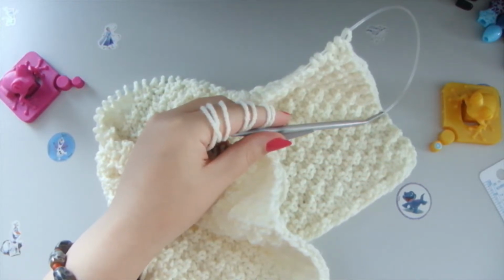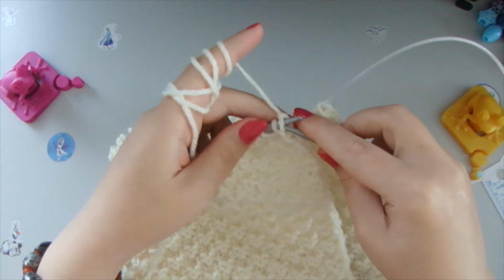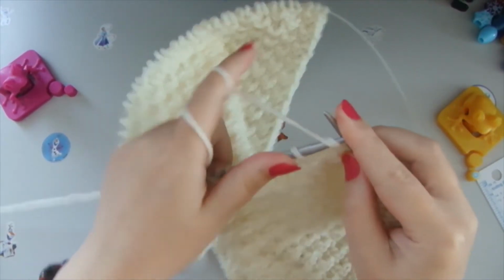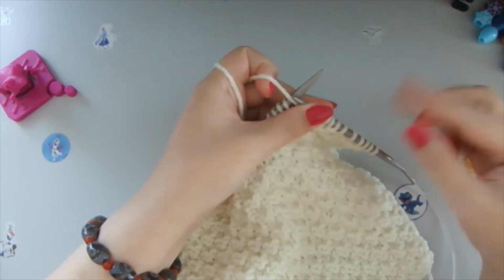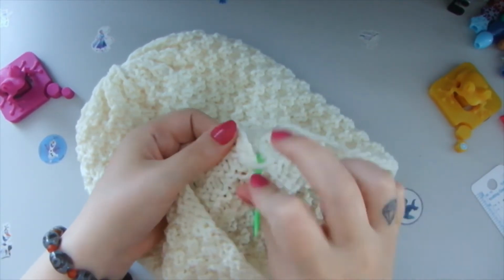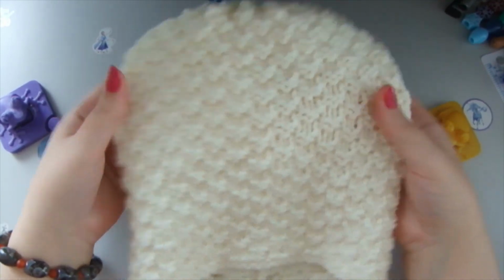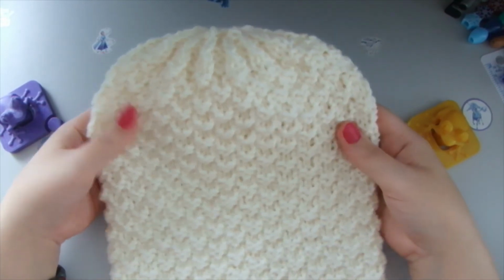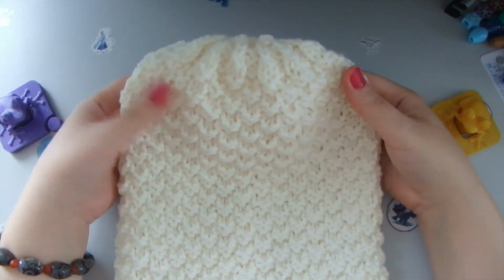NEW KNITTED TUTORIAL EASY HAT HANDMADE HANDCRAFTED HANDKNITTED ACRYLIC YARN EASY! | ANA VANILA ARTS